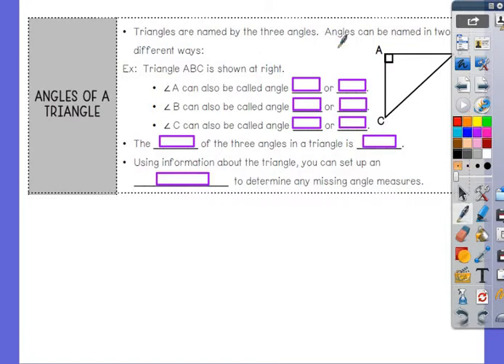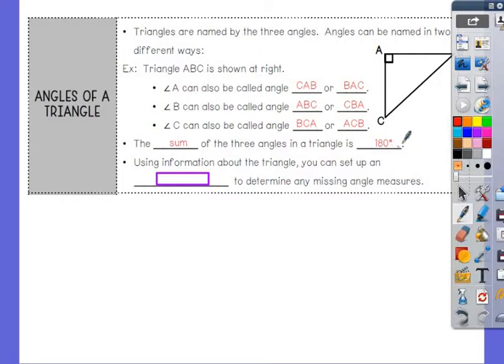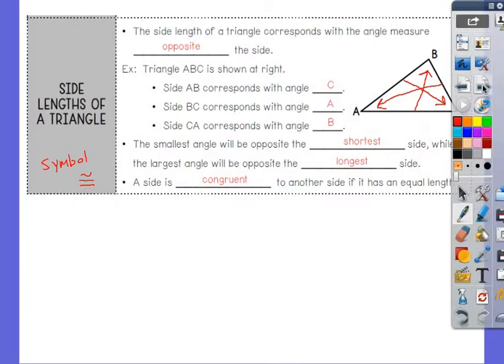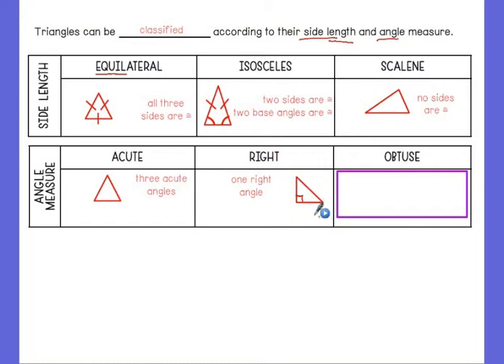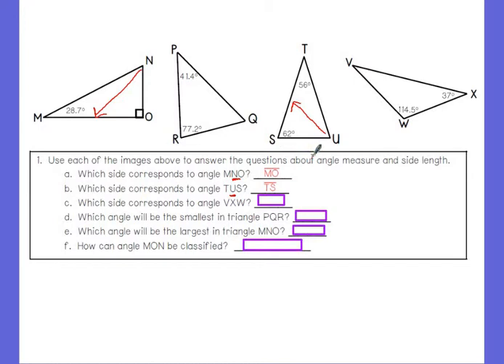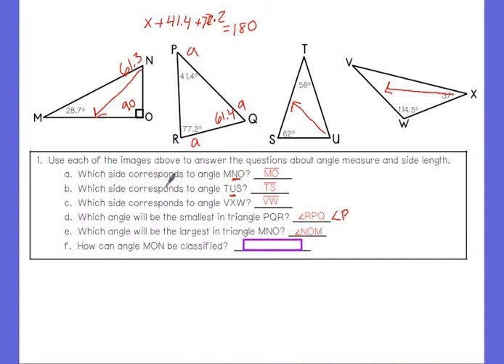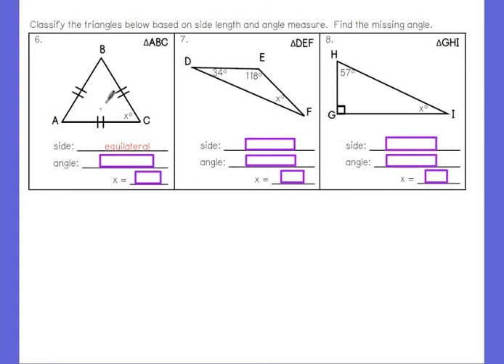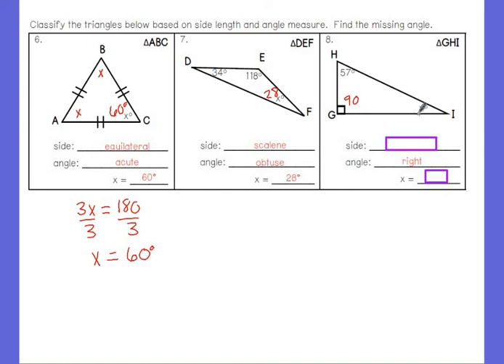Classifying Triangles SH3